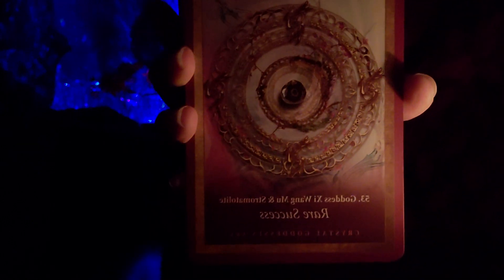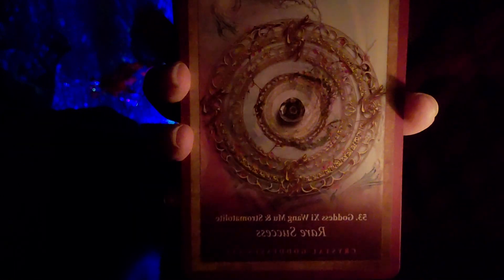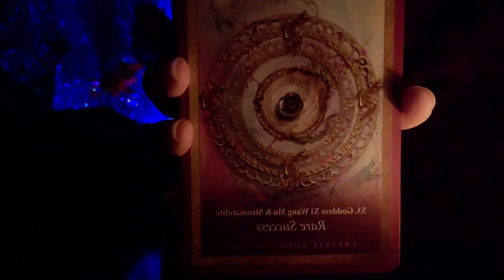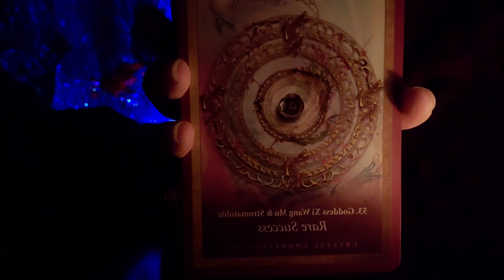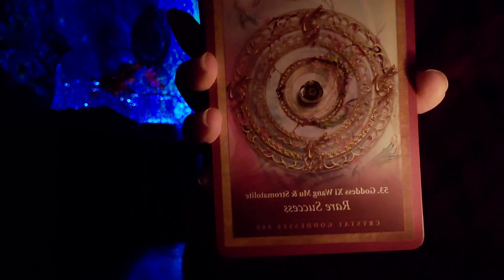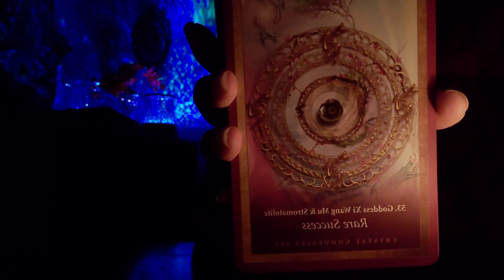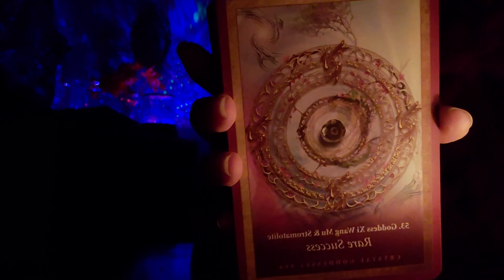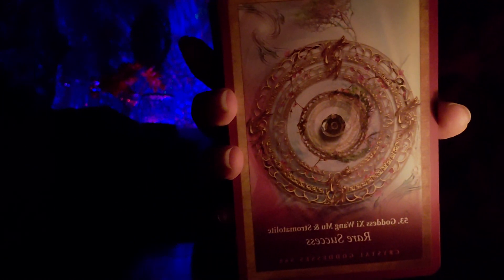Libra ♎️ Take This Life Changing Opportunity When It Presents Itself! 🎁😇 ANGEL OF FORTUNE AGAIN!!!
Welcome to Libra Land 1010 ☆♡

This channel is for all Libras zodiac and cross-watchers!